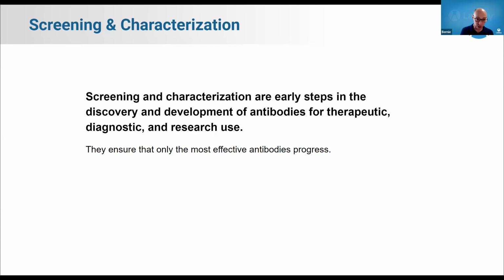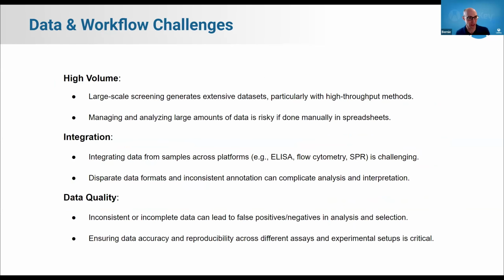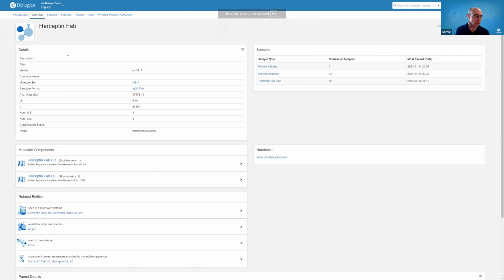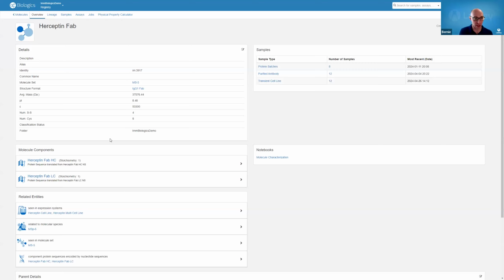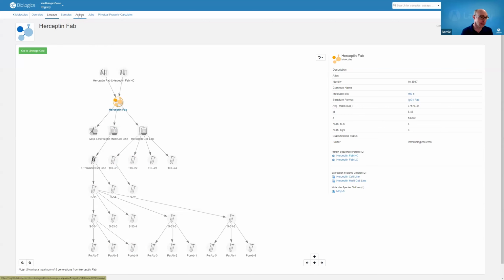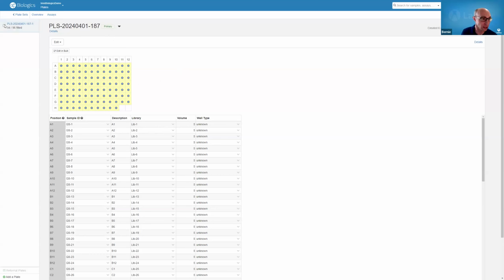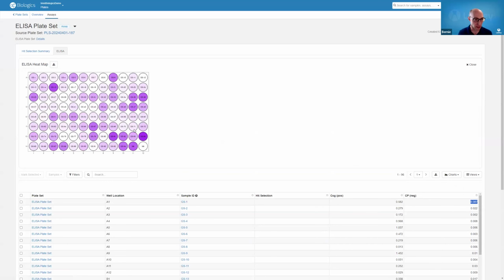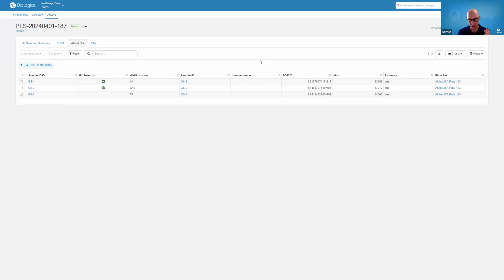Antibody Screening & Characterization with LabKey Biologics LIMS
In this meeting we:

-Discuss the data and process management challenges that lead to inefficiencies and siloed workflows

-Introduce Biologics LIMS as a solution to support screening and characterization via a live demonstration of a typical workflow

-Answer any questions you have about Biologics LIMS and partnering with LabKey